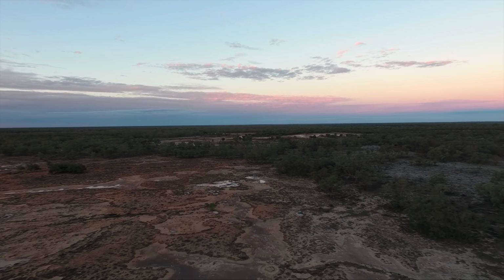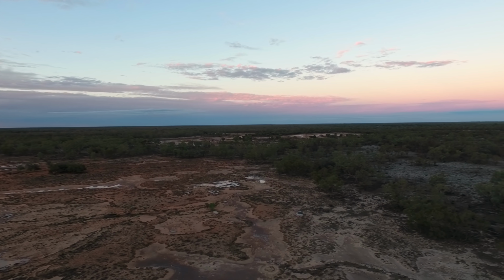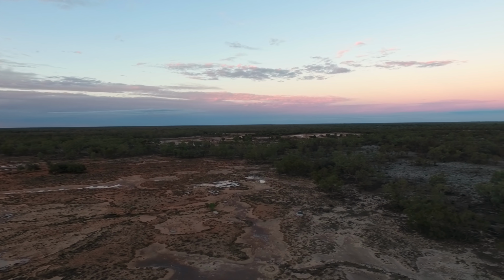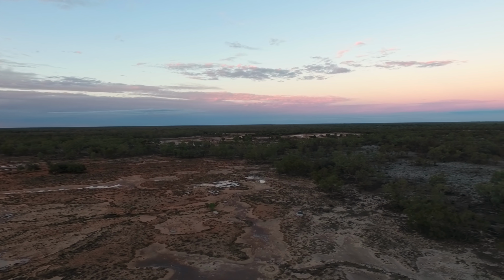Bogged in the Outback - Culgoa Floodplains Part 1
Some 750-800kms west of Brisbane lies Culgoa Floodplains National Park. It's a place I've been super keen to visit for some time. After a few days in LIghtning Ridge, this place was only a couple of hours drive north back into Queensland.
A stunning place, full Aussie bush camping, remoter and Isolated. Full of adventure and things to explore. There is old relics everywhere from pastoral days gone by as well as old huts and homesteads.
Take a Jerry can of fuel, nearest fuel is approx 200kms or so away. A little bit of rain also effects driving conditions on the tracks a lot as we found out.
This is part 1 of our video, the whole edit went for 35 mins. So I decided to cut it in two for better viewing.